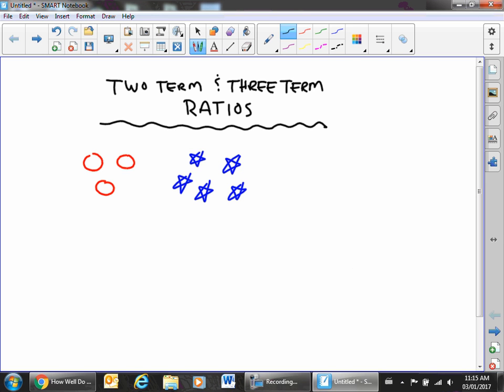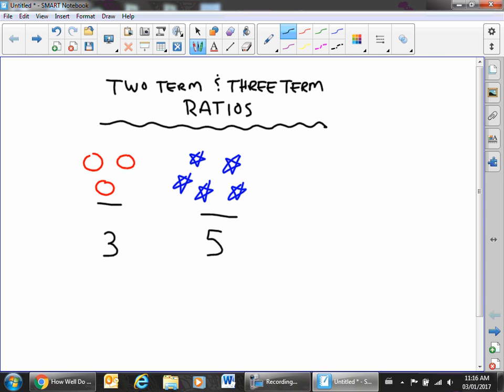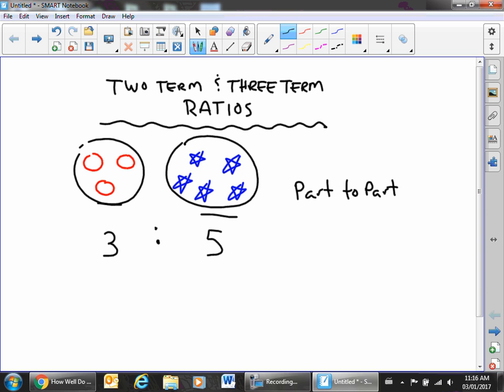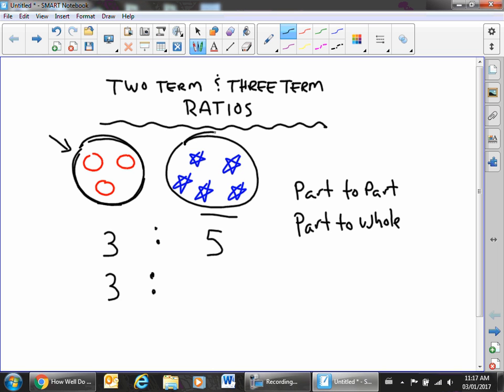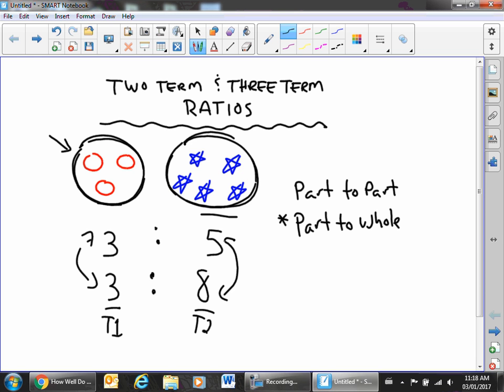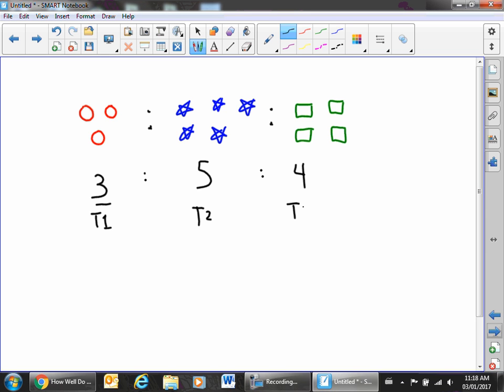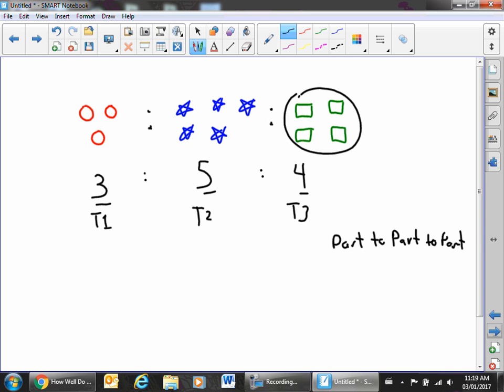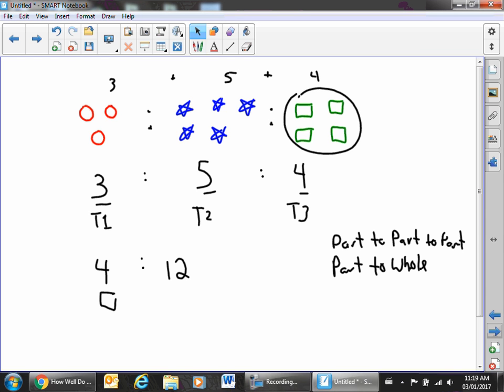Two Term and Three Term Ratios